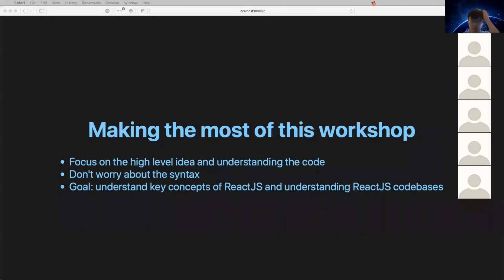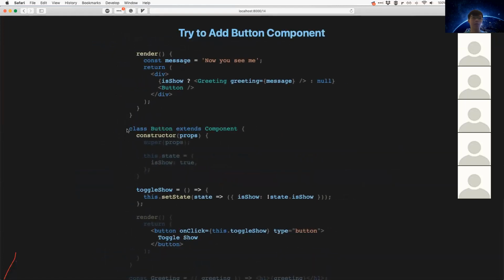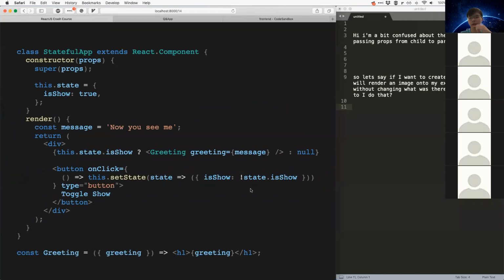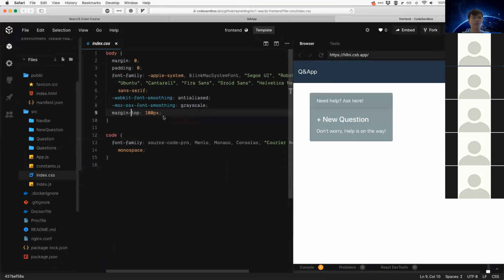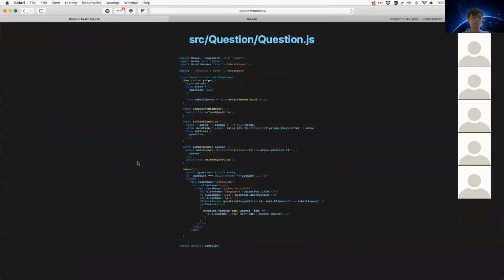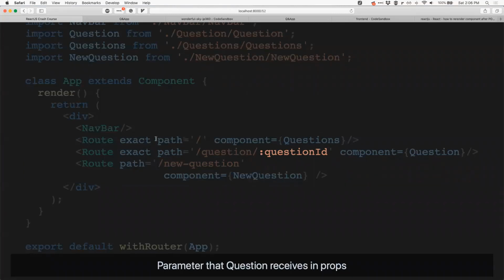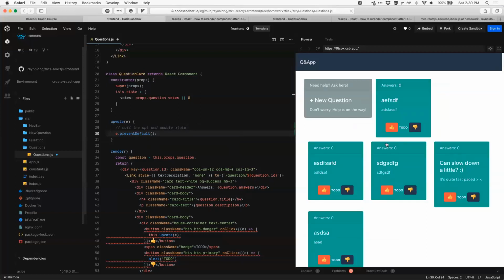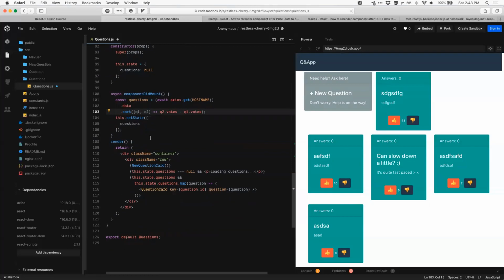[Orbital 2020] Mission Control #1: Help Session on ReactJS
Raynold Ng